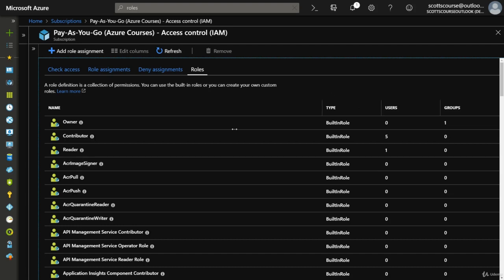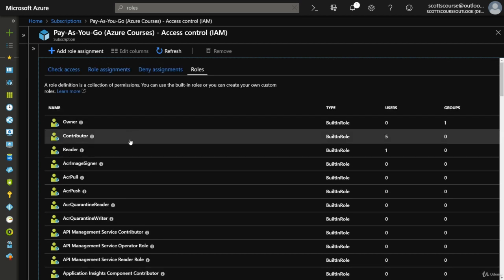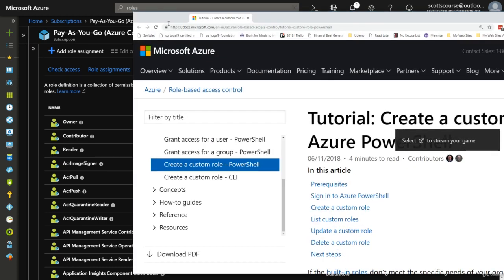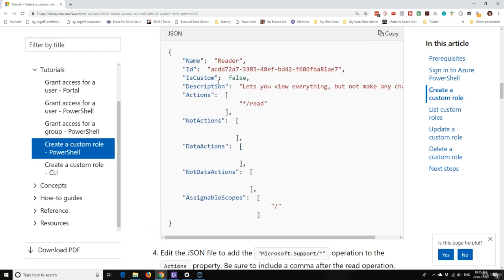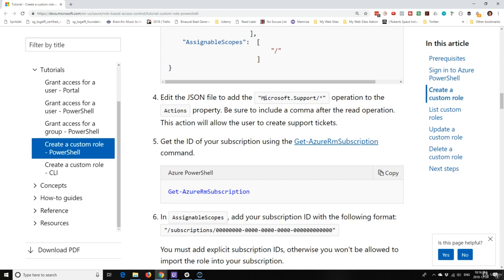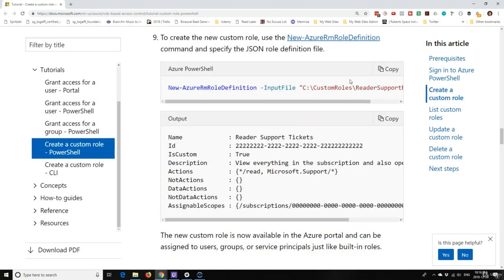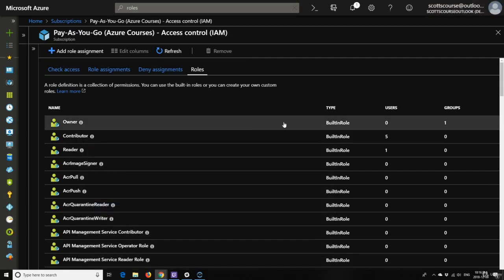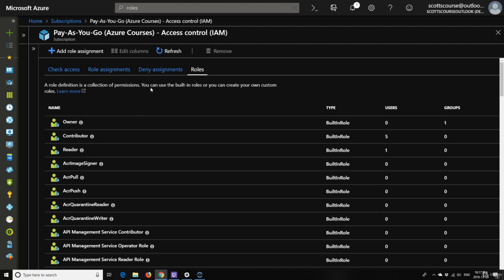AZ- 24.2 Managed roll based access control - Creating Custom RBAC Roles